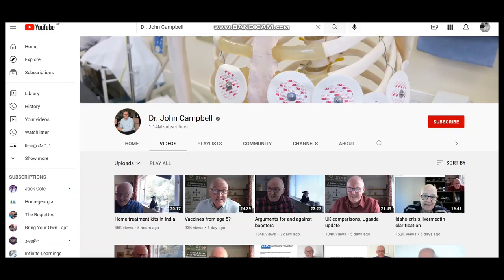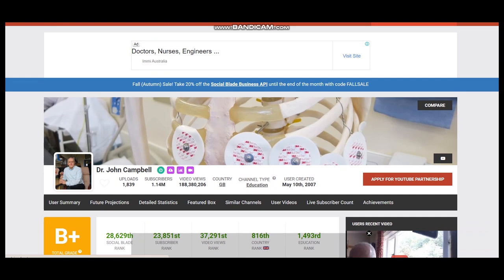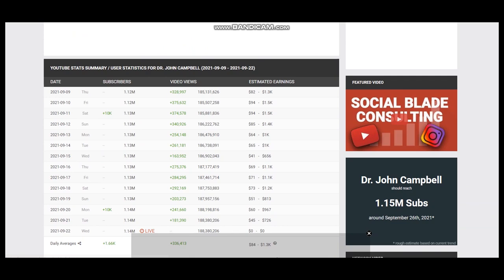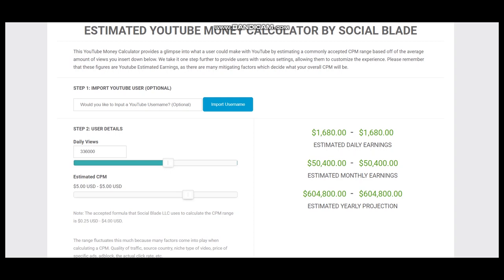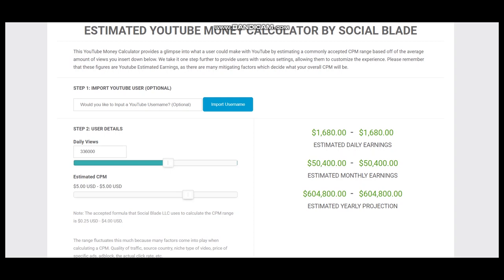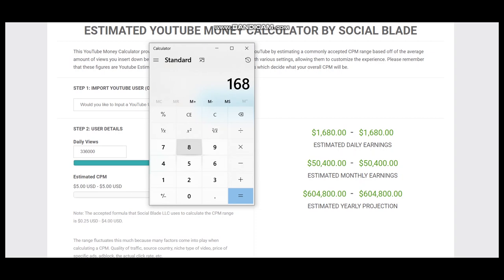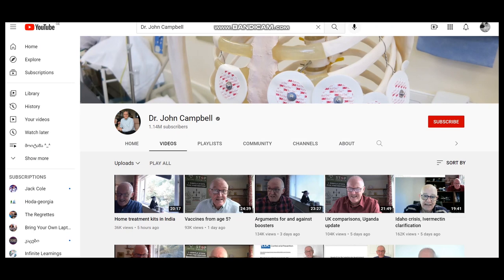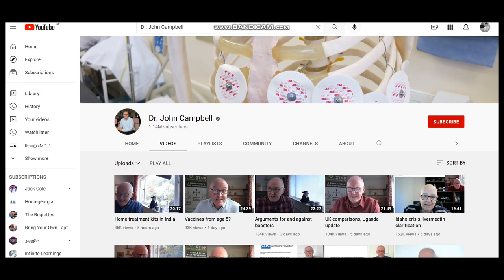How Much Does Dr. John Campbell Make On YouTube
Learn How Much Does Dr. John Campbell Make On YouTube

In this video I will show you how much does Dr. John Campbell makes on YouTube.

Here's a short video about Dr. John Campbell earnings on YouTube.